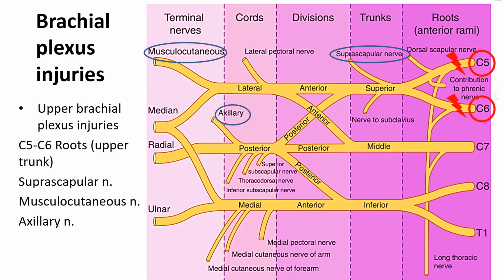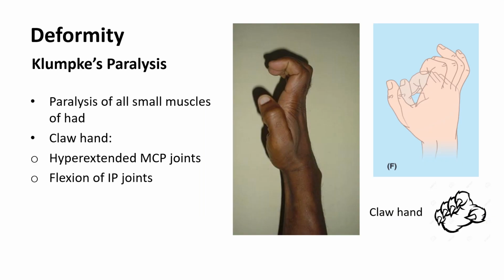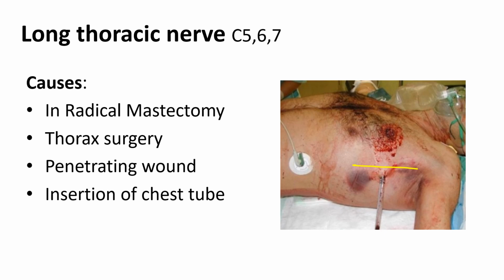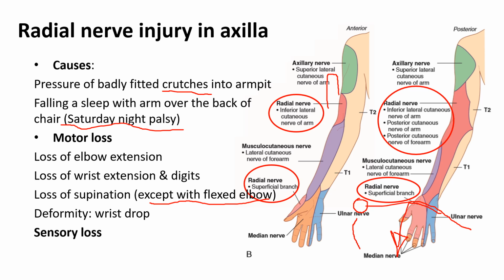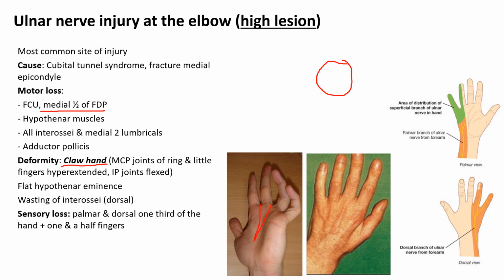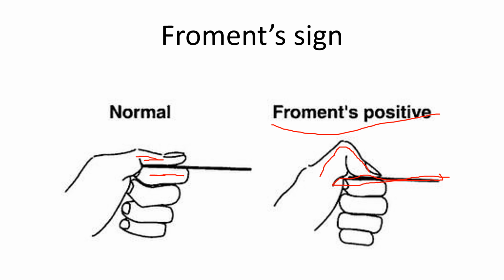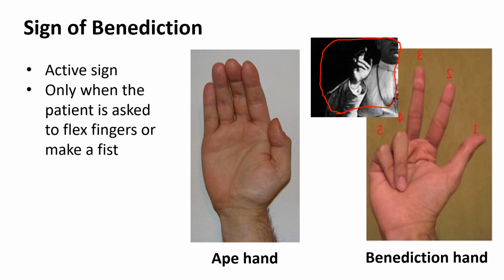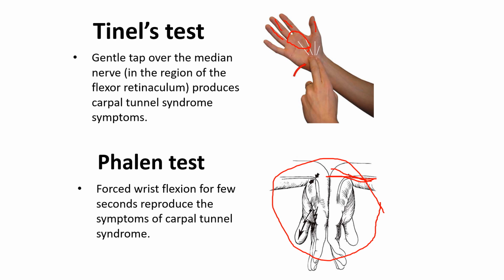UPPER LIMB NERVE INJURIES 2021